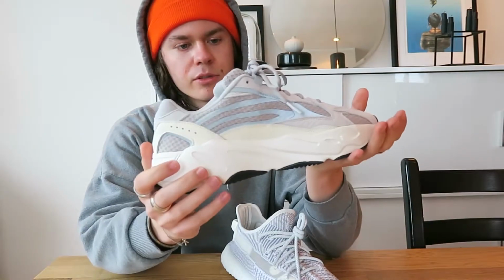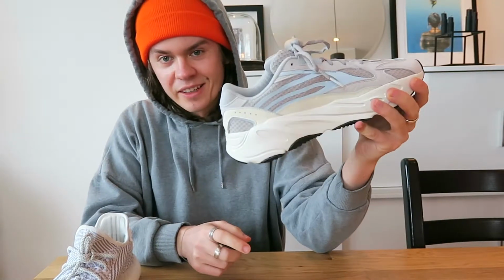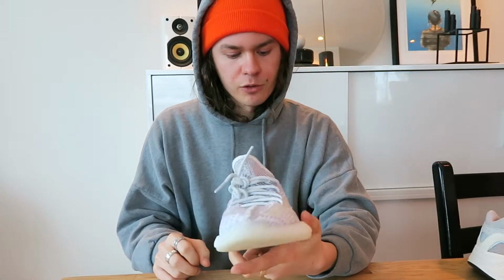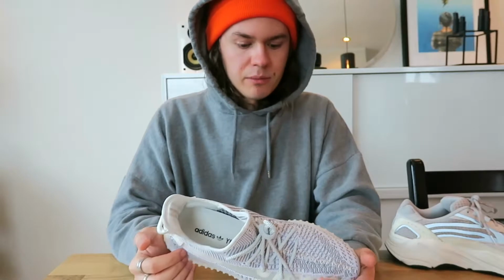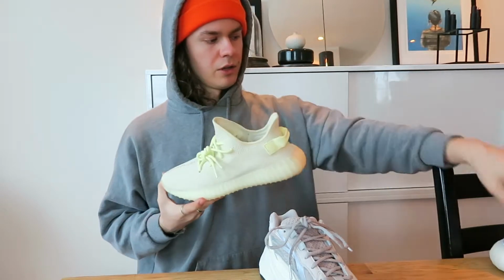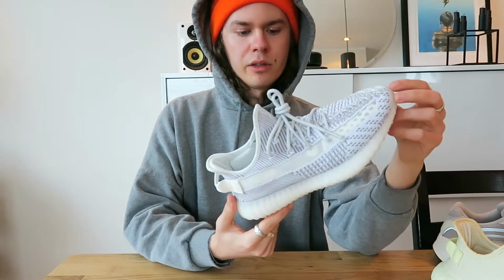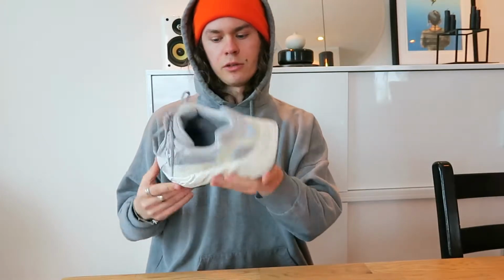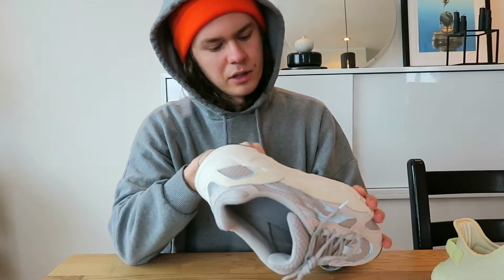How to style the Yeezy Boost 350 and 700 V2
Hey!

I am sorry about not getting to upload anything last weekend. I managed to get sick because of my areas amazing winters, I will try my best to upload this one and another at the end of this week.

Here are all the links to the places the shoes in the video has been purchased from: